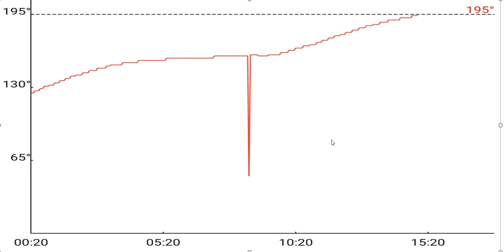The Internal Meat Stall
Amazon products I used during my videos:

This video will show you a visual of the "stall" when smoking brisket.

Smoking Accessories

Rudy’s Rub

Butane Fuel

Wood Chunks

Kingsford Charcoal
Fire Chimney

Lighter Fluid

Butcher Paper

Ice Chest

Smokers